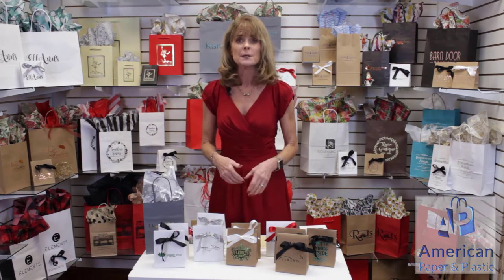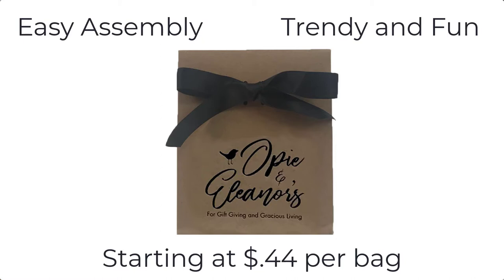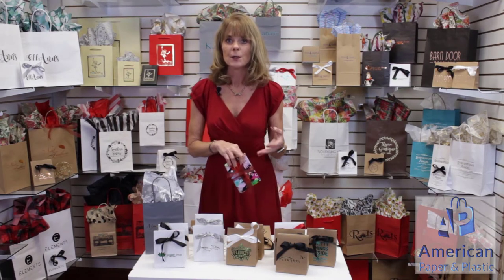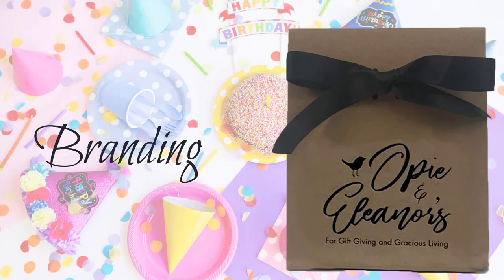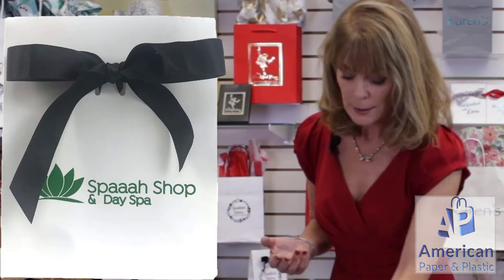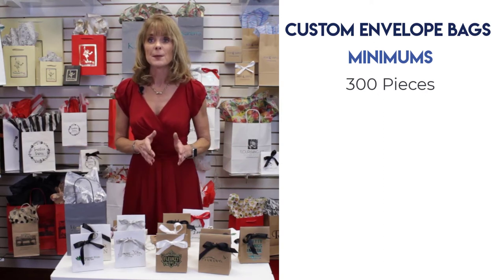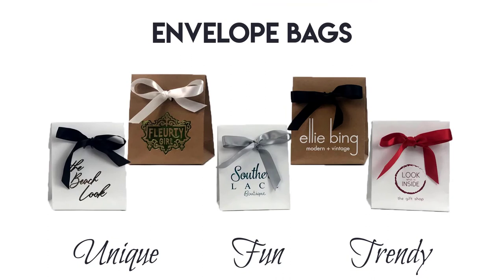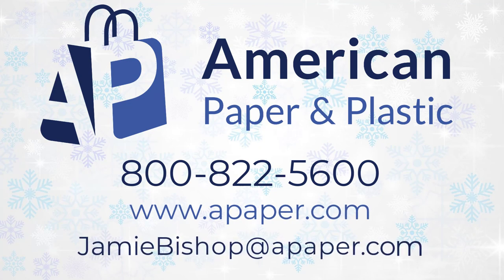Envelope Gift Bags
Looking for a fun and unique way to gift?
Envelope gift bags bring together various gift packaging elements into one completed sealed gift that your customers can give straight to friends and family. Jamie walks us through the use, and explains how this small item can save a lot of time and money while looking fabulous!

Starring: Jamie Bishop

Contacts to help you get started

Additional resources for the items featured in this video.